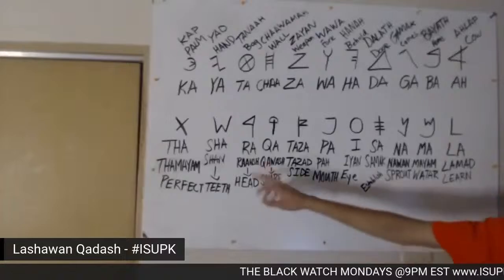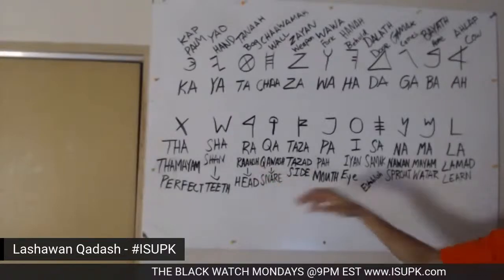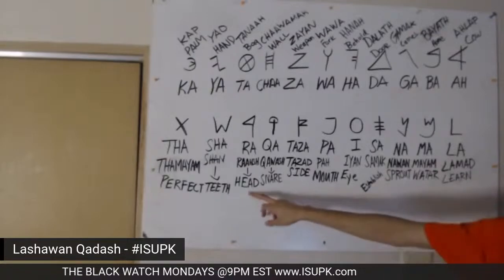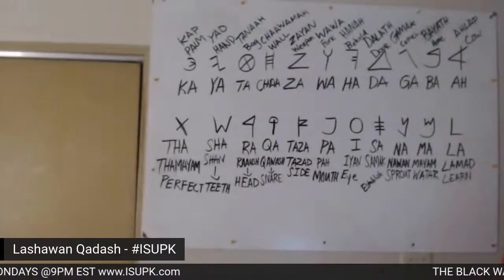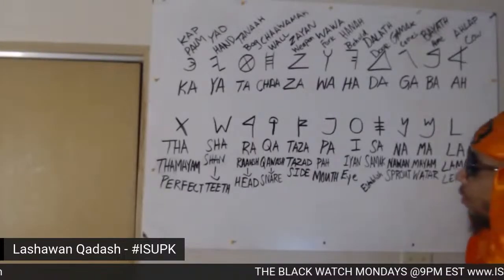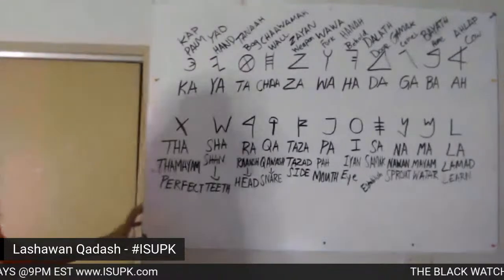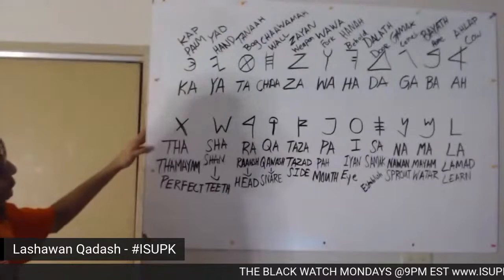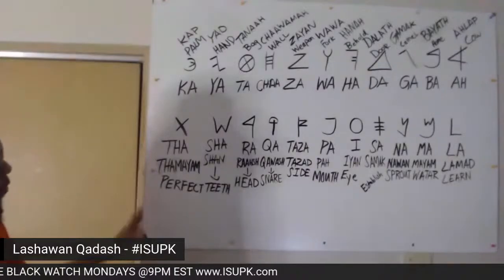Hebrew Langauge Class: Lashawan Qadash